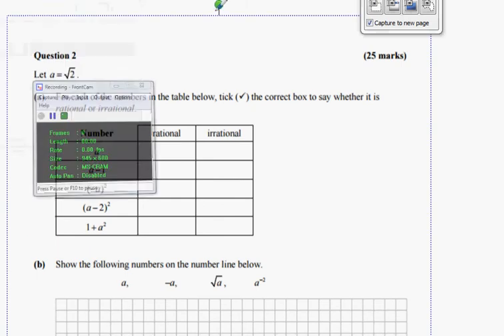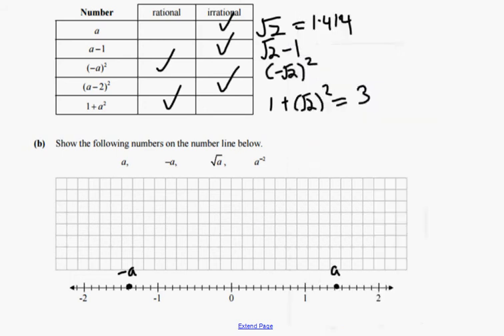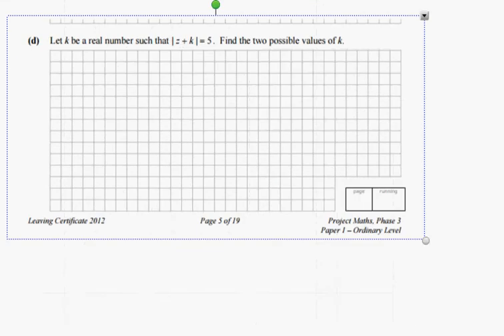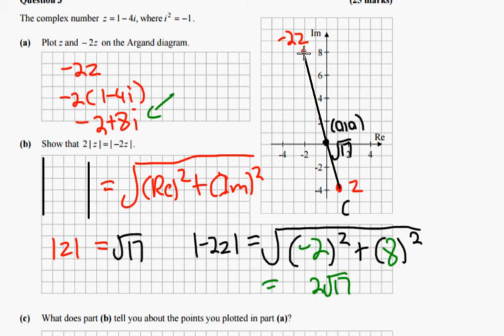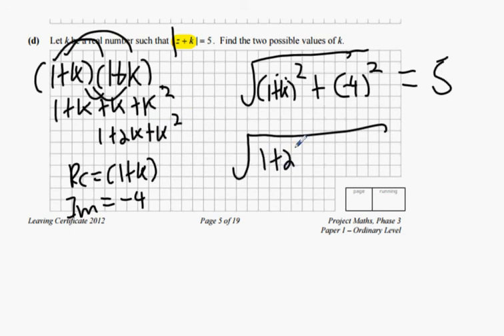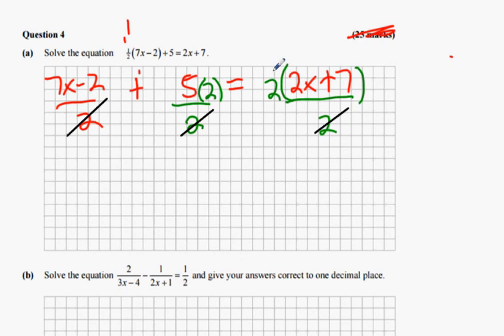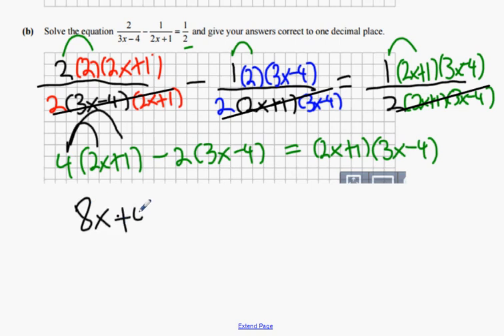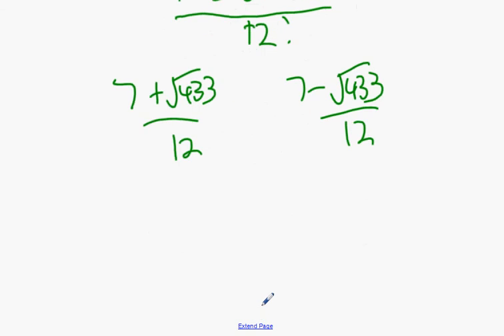lc 2012 paper 1 q2q3q4